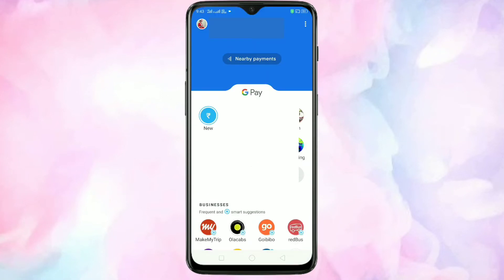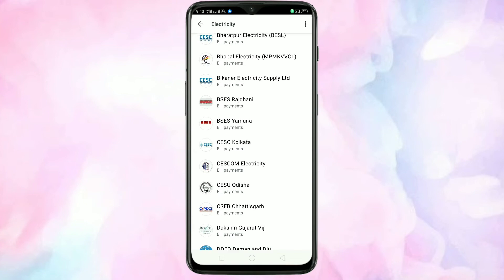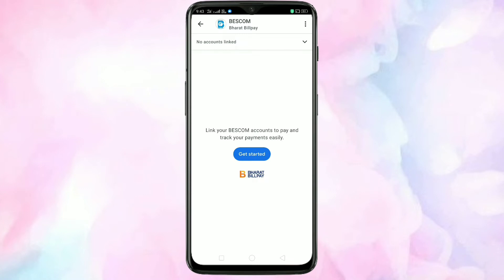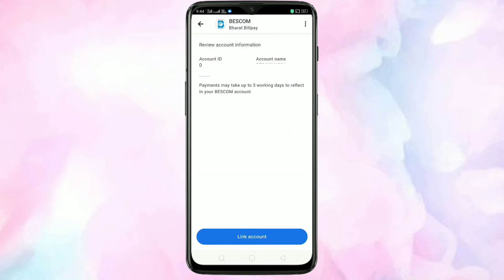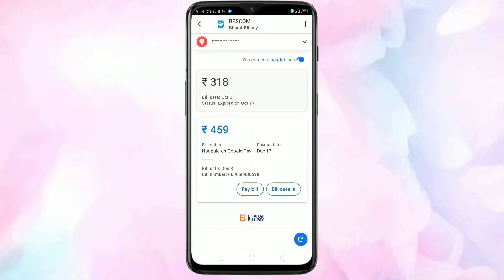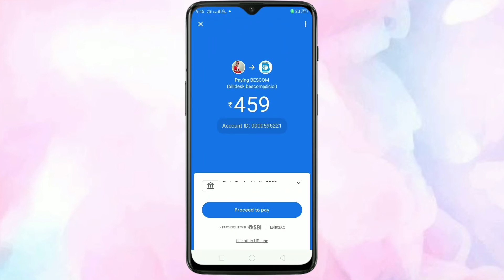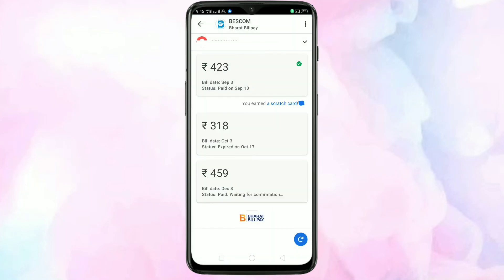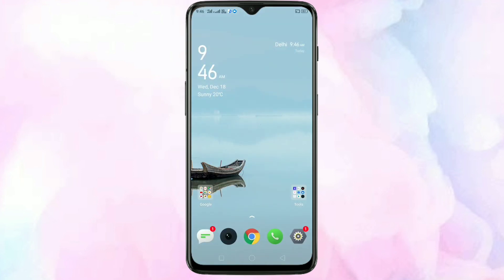Pay Electricity Bill Through Google Pay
This video shows you How to Pay Electricity Bill Through Google Pay